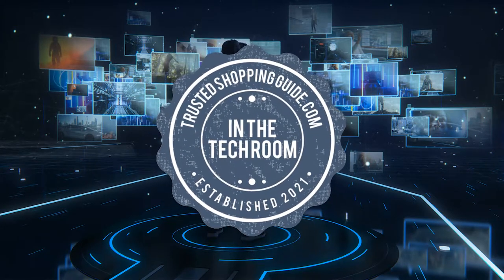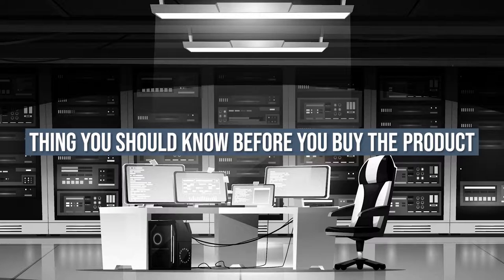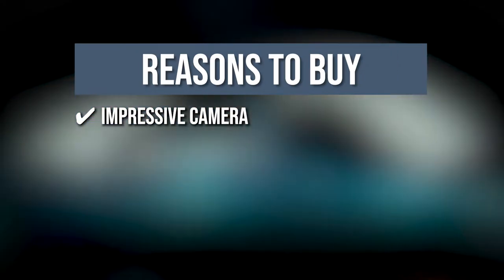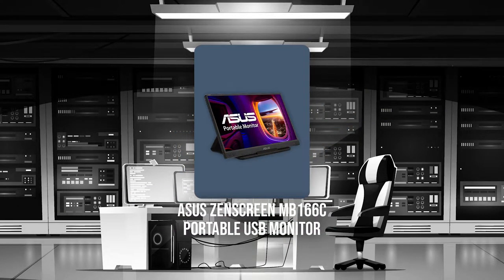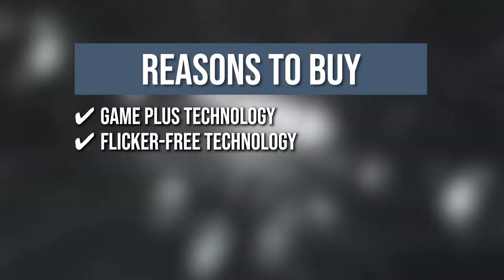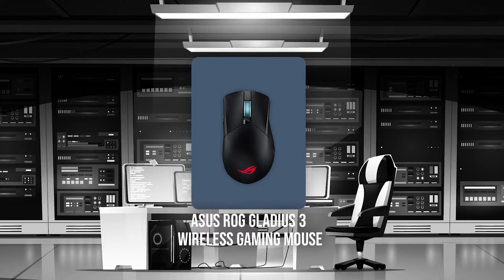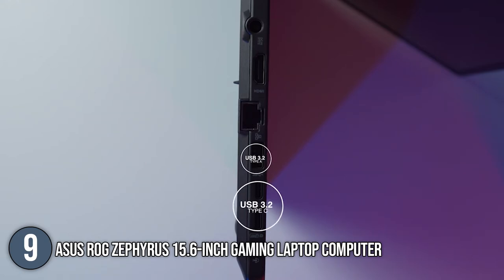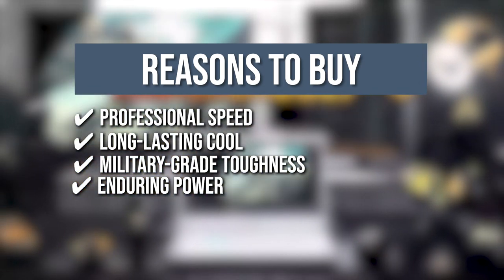🖥️10 Best Gadgets of ASUS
The best Asus products aren’t just powerful; they’re also just as stylish as HP’s premium laptops and as robust as Apple’s offerings. With its growing list of great gadgets, especially notebooks, Asus consistently gives customers more options that provide them with a lot of value for their money. But with the abundant portfolio of products, it's overwhelming to figure out which ones are best for you. That's where we come in! We've** sifted through Asus' massive line-up of gadgets, and prepared a list of the top 10 products that’ll blow you right off your feet.

🖥️10 BEST OF ASUS 2022

00:00 - Introduction

**01:06** - ASUS ROG Strix X570-E Gaming ATX Motherboard

**02:49** - ASUS ROG Kunai 3 Gamepad

**04:39** - ASUS ZenFone

**06:09** - ASUS ROG Delta S Gaming Headset

**07:56** - ASUS ZenScreen  Portable USB Monitor (MB166C)

**09:36** - ASUS TUF Gaming 32"  HDR Curved Monitor

**11:17** - ASUS ROG Claymore II Wireless Modular Gaming Mechanical Keyboard

**13:16** - ASUS ROG Gladius III Wireless Gaming Mouse

**15:06** - ASUS ROG Zephyrus 15.6" QHD 165Hz Gaming Laptop Computer

**16:50** - ASUS TUF Dash 15 (2021) Ultra Slim Gaming Laptop